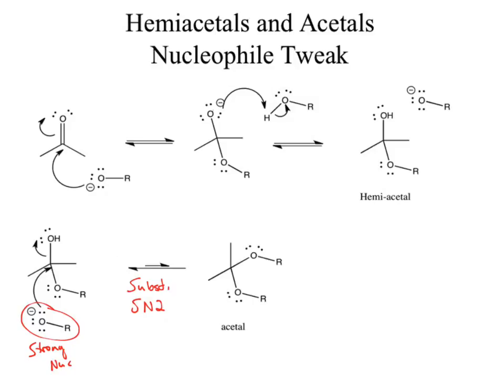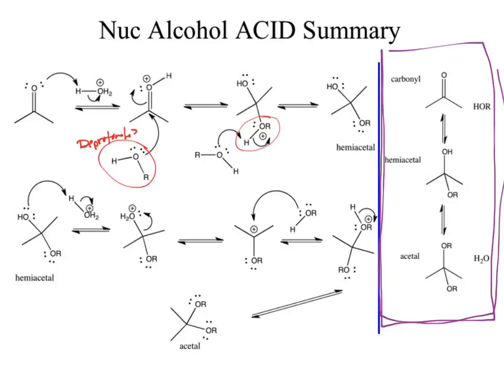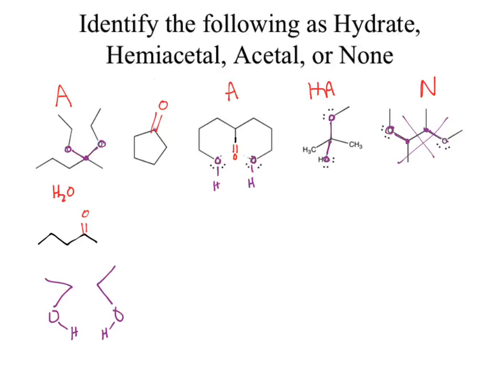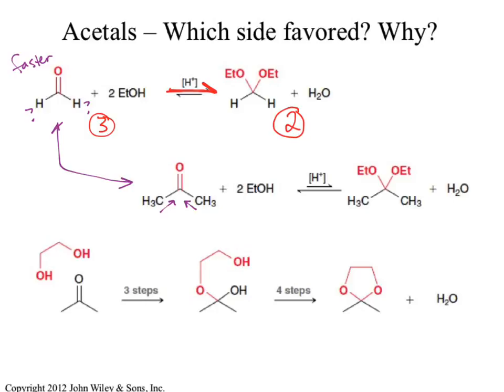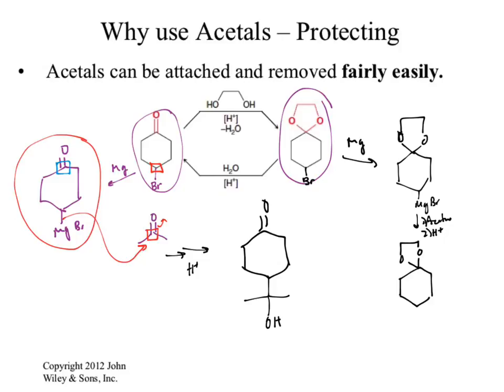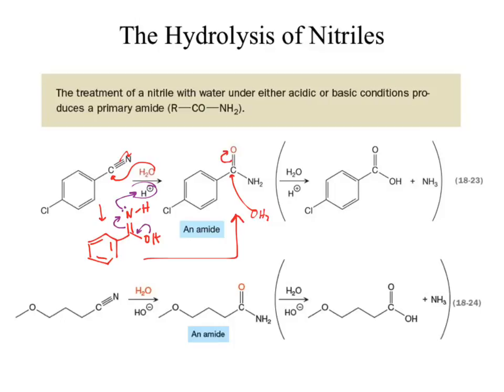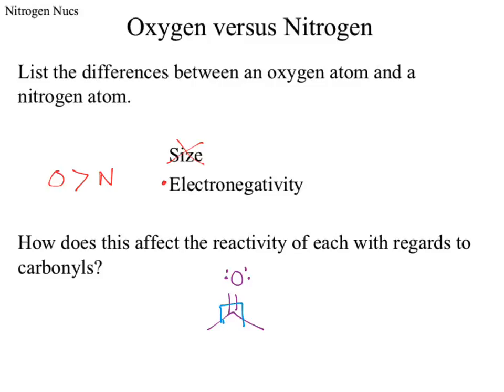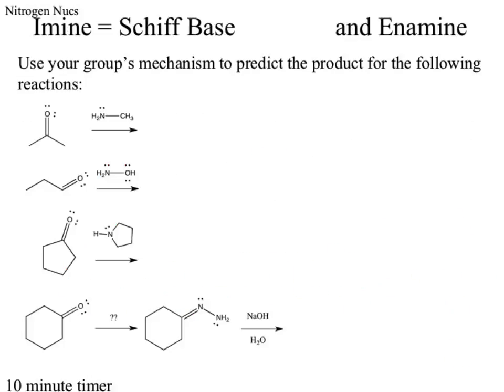FA16 CHM236 wk08a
acetal "review" and some nitrogen nucleophilic additions